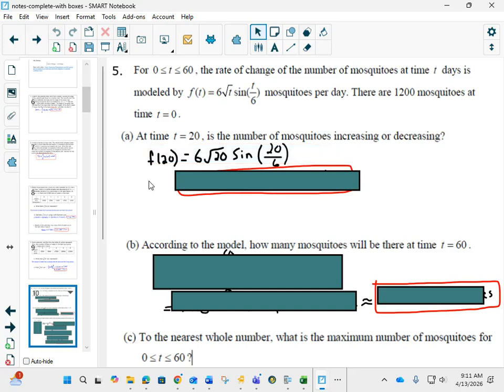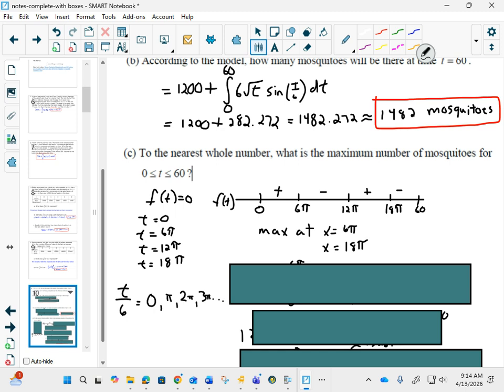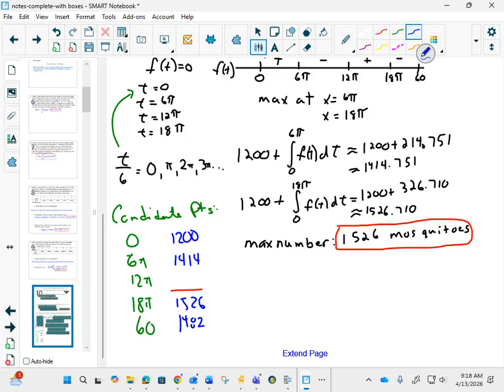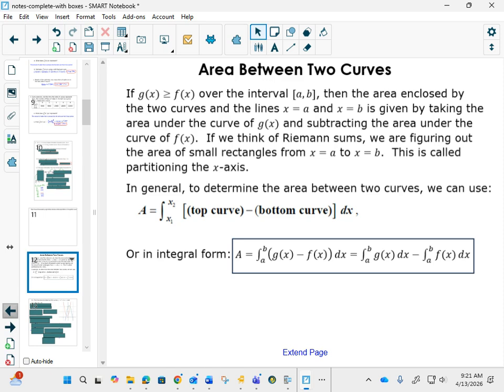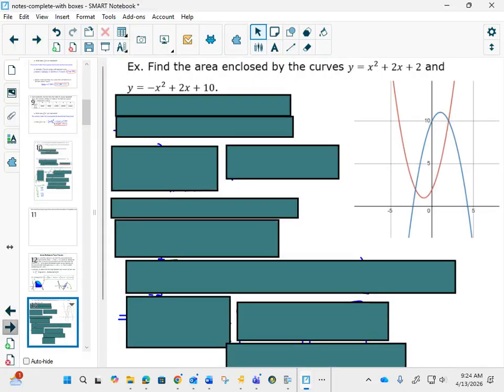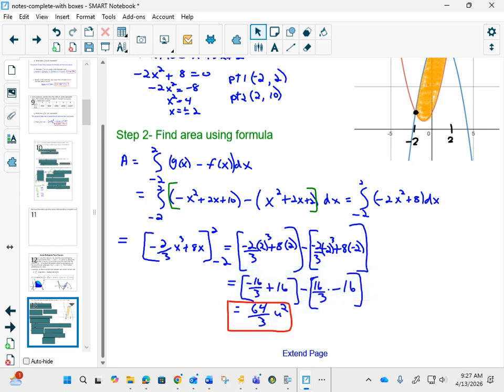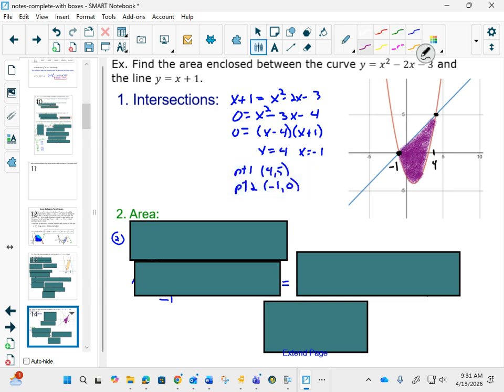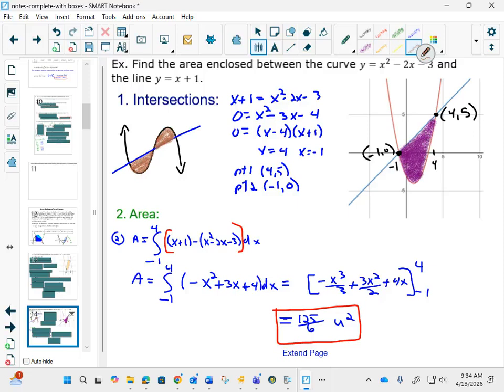42AP Area Between Curves